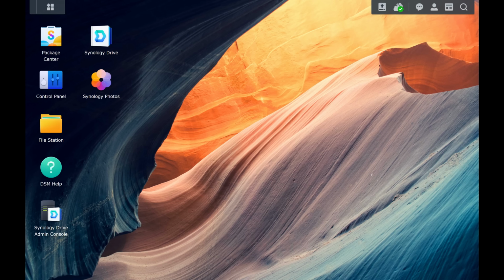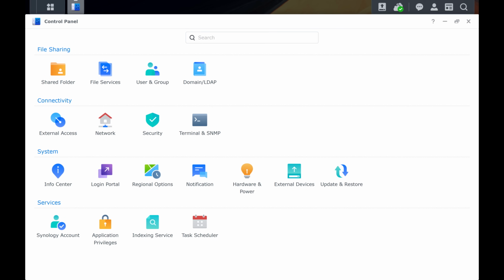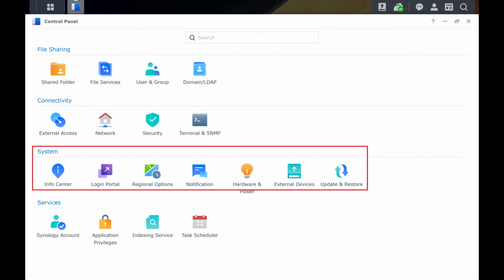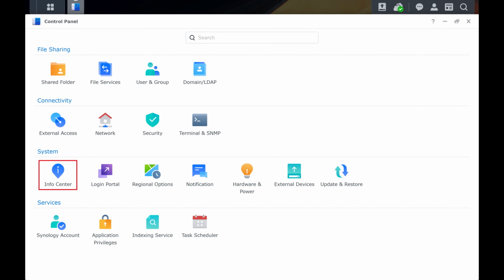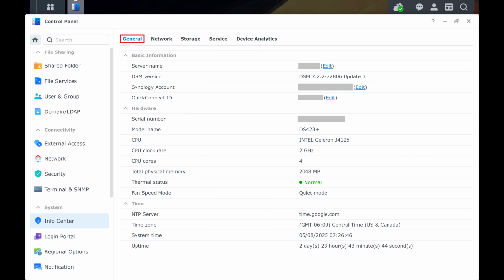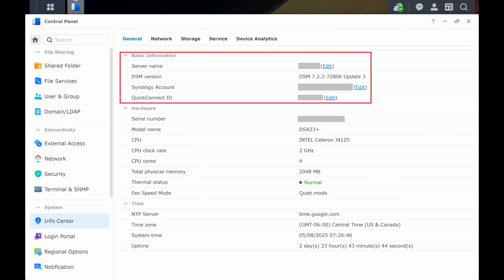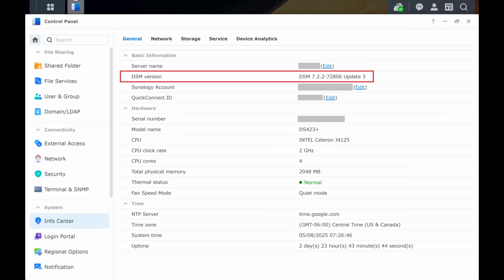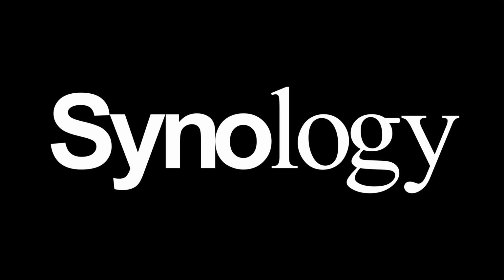How to Find Synology DSM Version on Synology NAS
In this video I'll show you how to find what version of Synology DiskStation Manager, or DSM, you're using on your Synology NAS.

Timestamps:
Introduction: 0:00
Steps to Find Synology DSM Version on Synology NAS: 0:10
Conclusion: 0:52

Video Transcript:
Step 1. Open a web browser, and then open the Synology DSM.

Step 2. Click "Control Panel" on your DSM home screen.

Step 3. Navigate to the System section, and then click "Info Center." The Info Center screen is displayed.

Step 4. Make sure "General" is selected in the menu along the top of this screen, and then make sure the Basic Information section is expanded. You can find the current version of Synology DSM that you're using next to DSM Version. In this example you can see that I'm currently using DSM 7.2.2 Update 3.